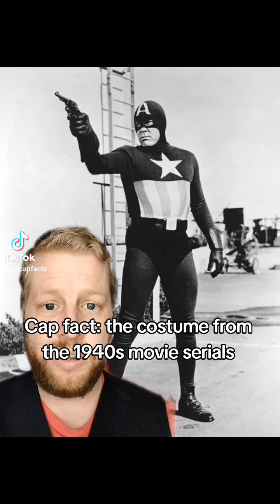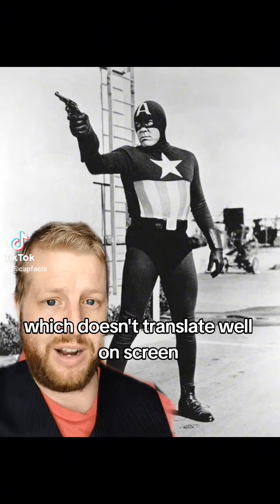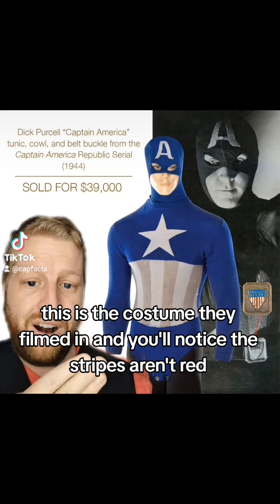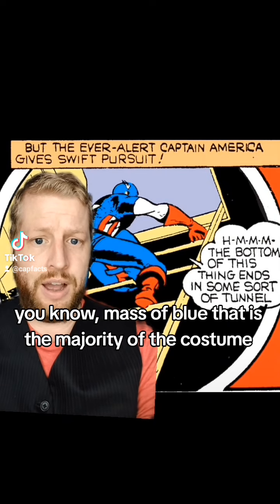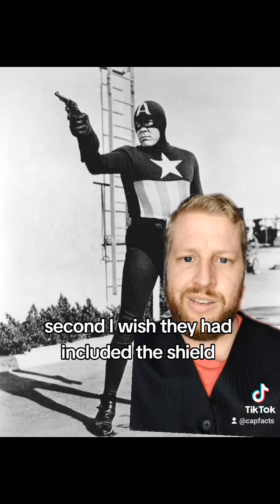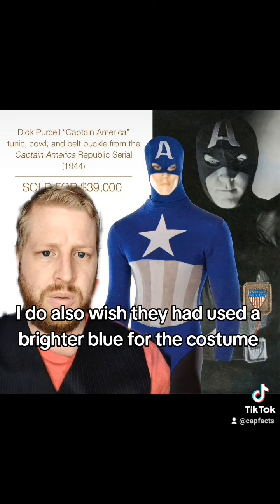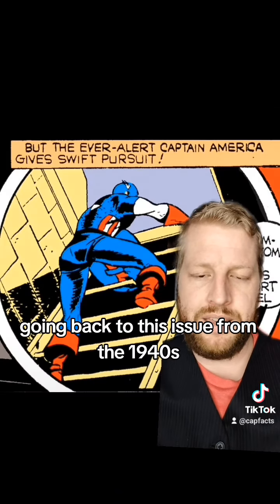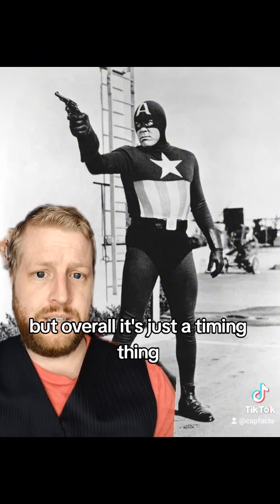Cap's Oldest Live Action Costume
the oldest live action costume